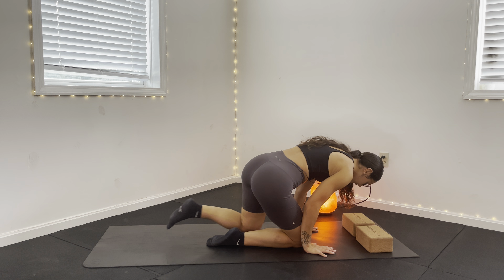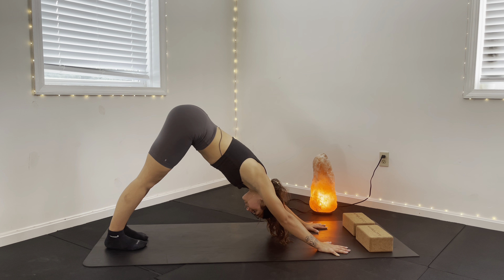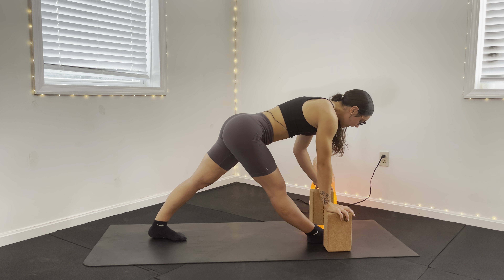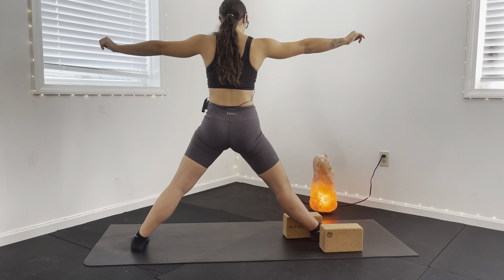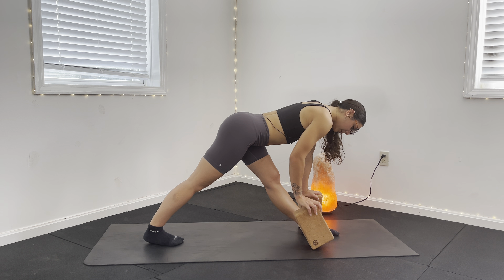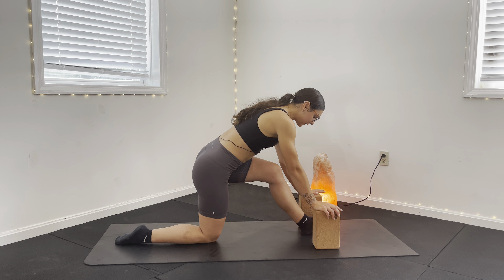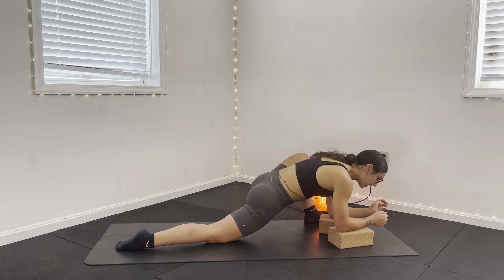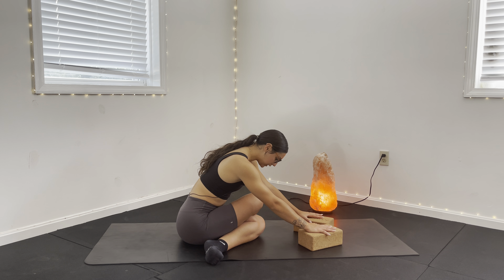20 Minute Yoga For Beginners | Athletic Mobility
In this 20-minute session for beginners, we will work with breath and intentional movements to set you up with a sustainable foundation for your yoga practice. Send to a friend who is hoping to start on their yoga practice, or use it yourself to build a strong focus on form and self awareness leading to increased flexibility, strength and calmness with consistency.

Repeat this practice and commit it to your daily routine! Transforming your mental, emotional, spiritual and of course physical life one flow at a time.

This flow specifically targets your hips, hamstrings and back, bringing awareness to all aspects of the mind and body in unison. Thank you for allowing me to guide you through this practice, as well as yourself for choosing to get on your mat. With love, Namastamy.